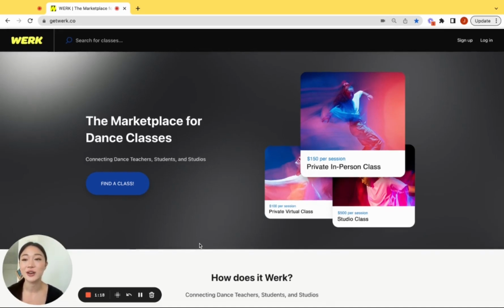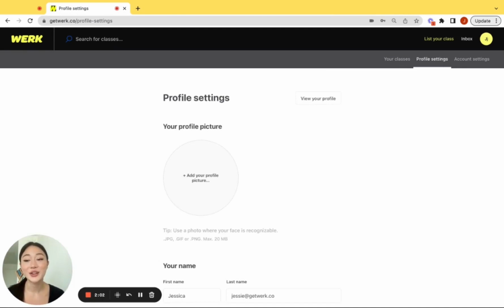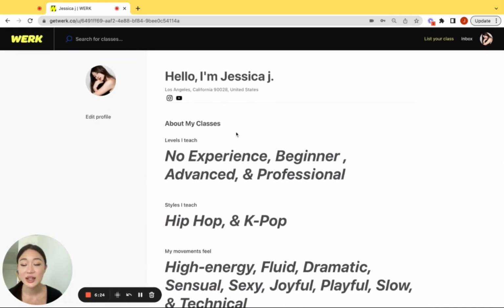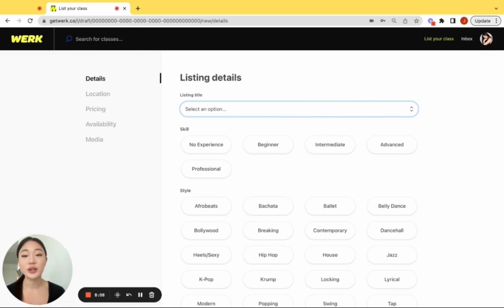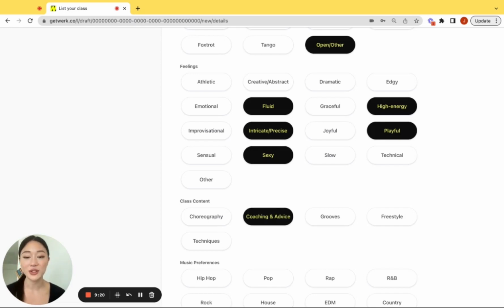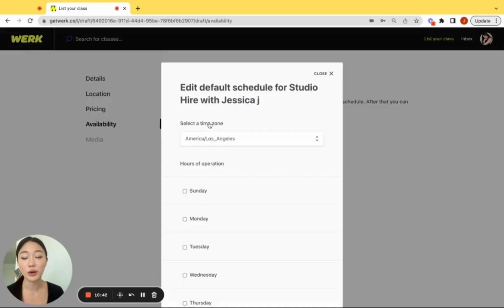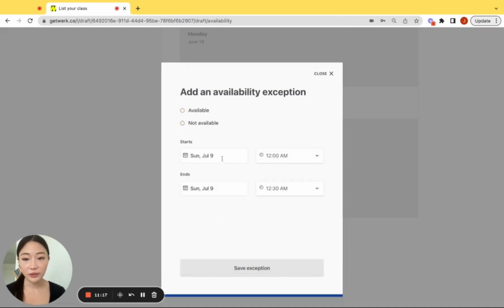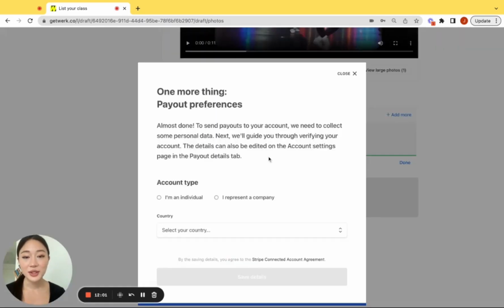DANCE TEACHERS! Your Set Up Guide to GETWERK.CO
This is the very first iteration, it won't be perfect!

Are you a dance teacher? Isn't it annoying to manage so many moving pieces in your workflow? Do you wish you had more time and energy to focus on your students and the actual dancing?

We created ✨Werk✨ to simplify booking, scheduling, payments, and more.

For the first few weeks, we're focused on bringing TEACHERS on board!